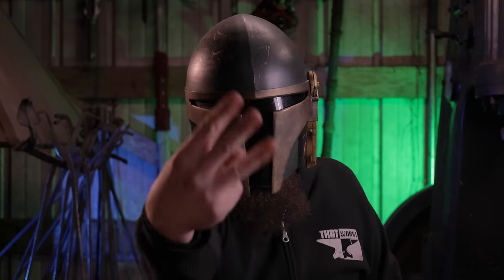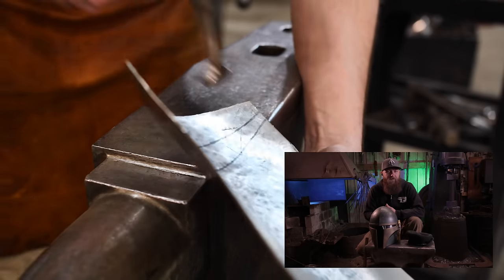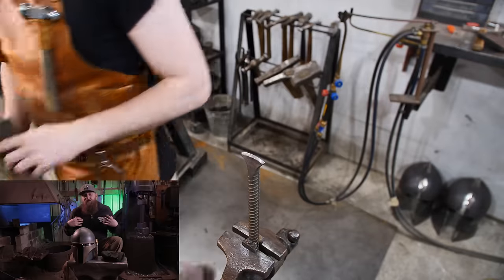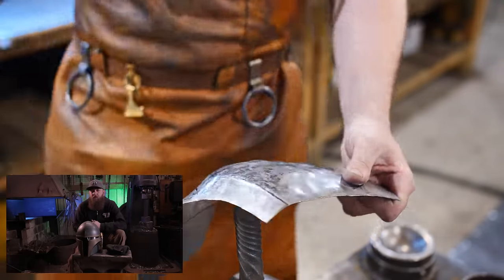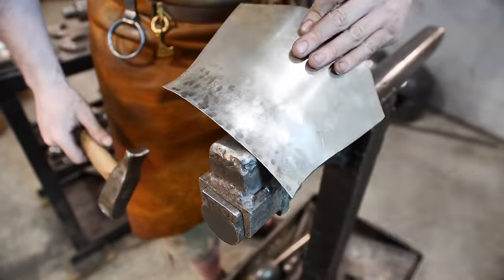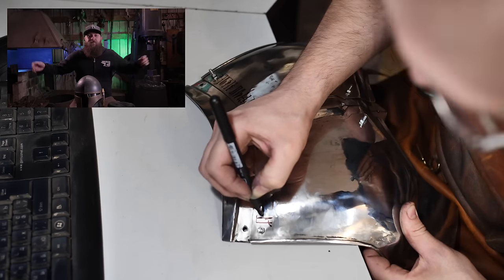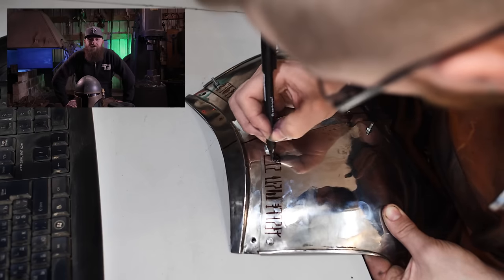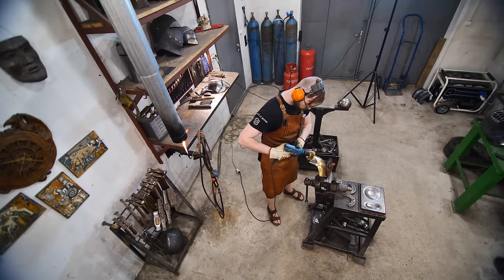Mandalorian Armor - [Breast Plate] - Part 3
Making Mandalorian Armor. Technology is power, discover Rise of Kingdoms and check out the ROK x Feeding America charity campaign the more friends you invite on the battlefield, the more ROK will donate! In this episode we once again team up with @ArmorySmith to create a breast plate for a Mandalorian as if he existed on earth in the medieval times. This breast plate is more of greek style of armor and makes a perfect fit for an earth bound Mando. If you want to see more of this set please check out part 1 and part 2 of making the Mando Armor with Slave. Do you think we will see a Mando in Ahsoka? Are you excited about season 3 of the Mandalorian? Perhaps we will even get Boba Fett in season 2 of the Bad Batch. What weapon should we make to pair with this armor ?

to purchase items that we make !

Videos Shot, Produced and edited by - Slava
Reedited by - Matt Stagmer

Helpful purchase links for creators and craftsmen